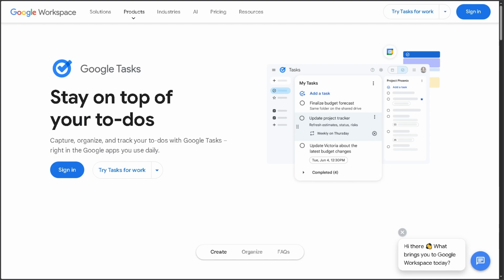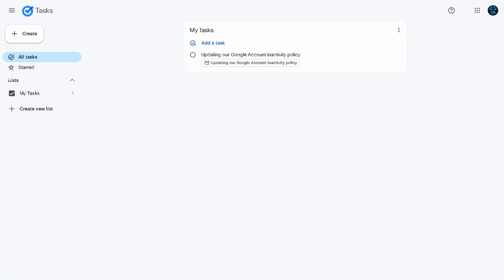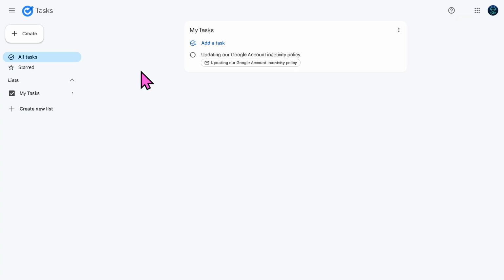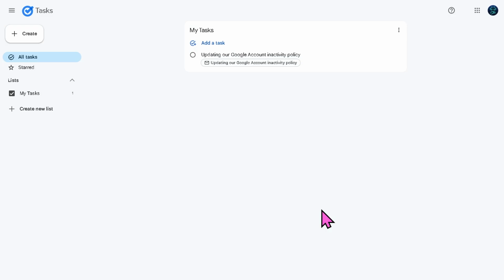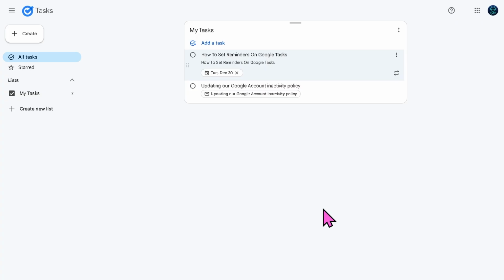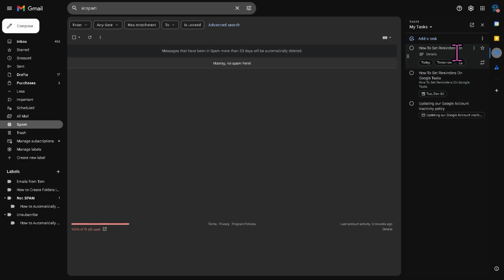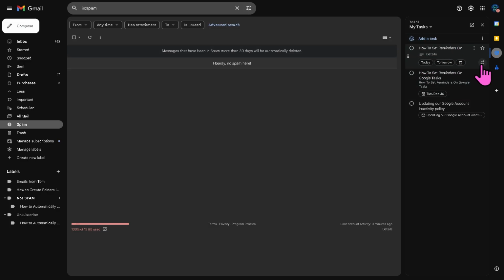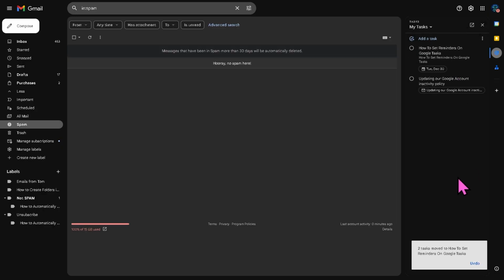How to Set Reminders in Google Tasks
Google Tasks Guide: How to Add and Manage Reminders

In this video, you’ll learn how to set reminders in Google Tasks, allowing you to stay organized and receive alerts for important deadlines, events, and daily to-dos. We’ll explain how reminders work across Google Tasks, Google Calendar, Gmail, and mobile apps, and what users typically check before setting them—such as synced Google accounts, proper date/time formatting, and notification permissions on Android, iPhone, and desktop. You’ll also learn how to add a due date, schedule specific reminder times, create recurring reminders, and ensure they sync across all your devices. Whether you’re planning work tasks, school assignments, or personal routines, this overview helps you understand how to set reminders in Google Tasks quickly and reliably.